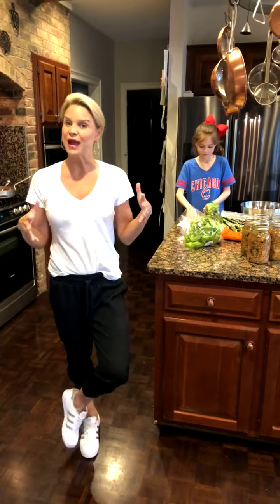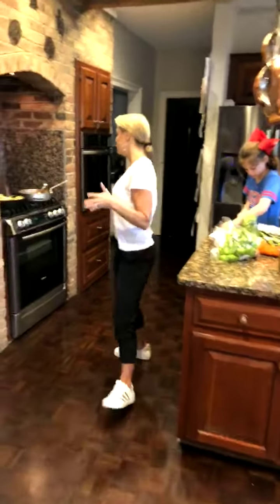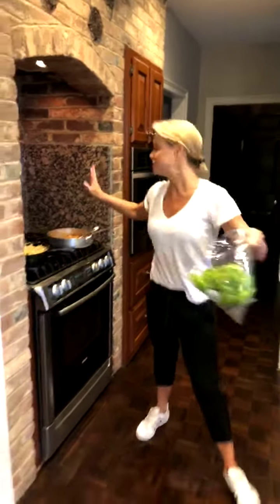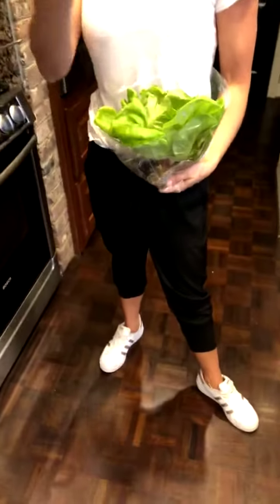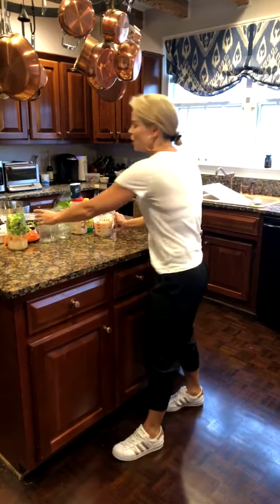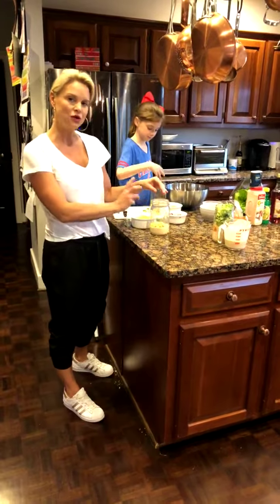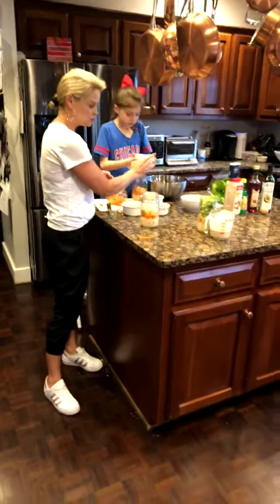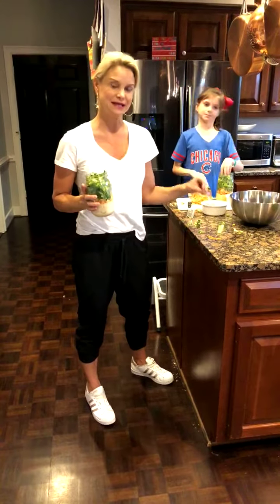more meal prep and my favorite mason jar salads!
❤️My recommended products